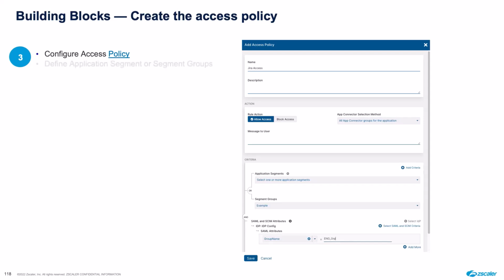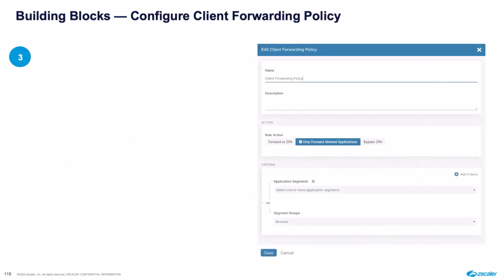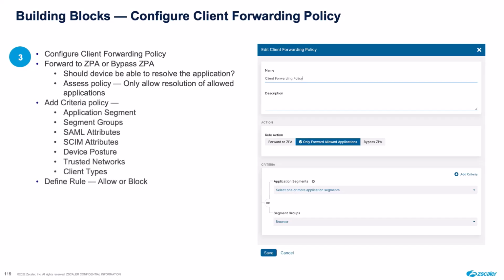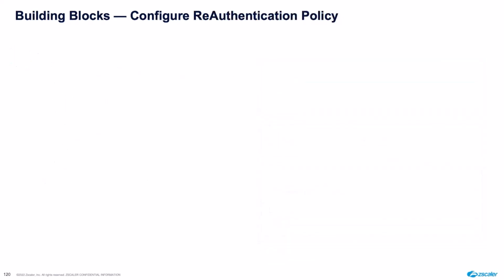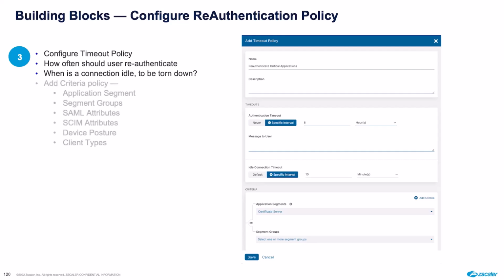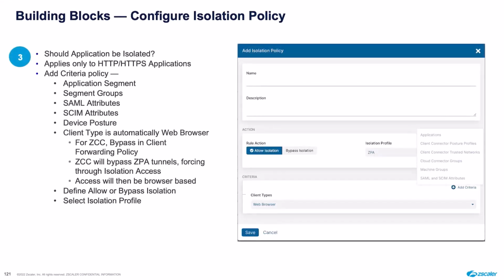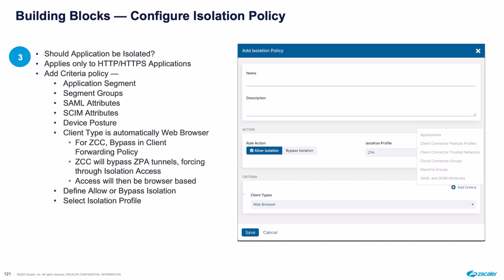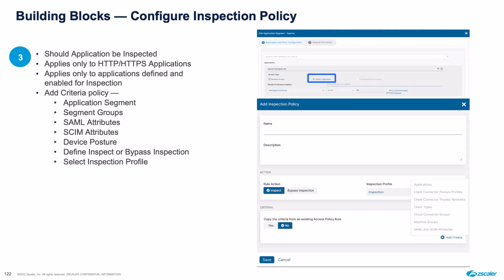Config Private Application Access Step 3